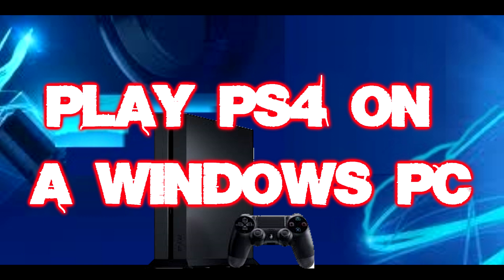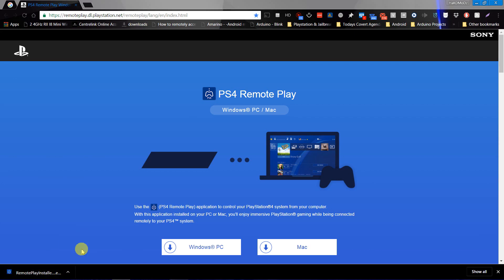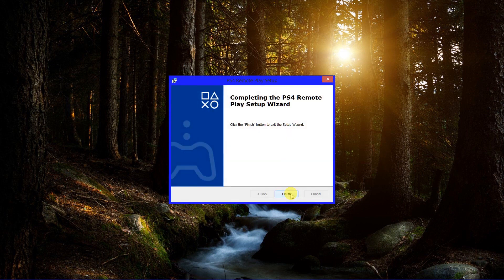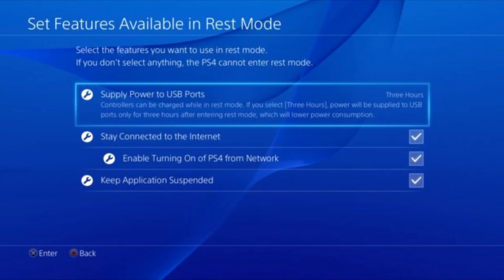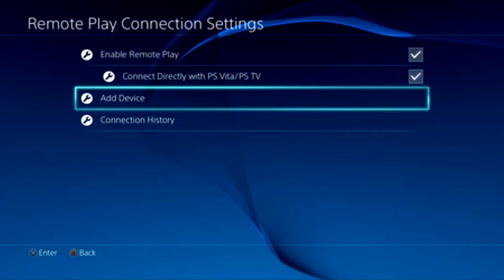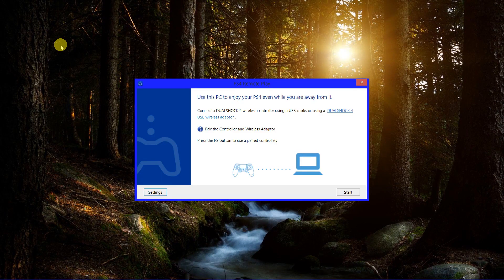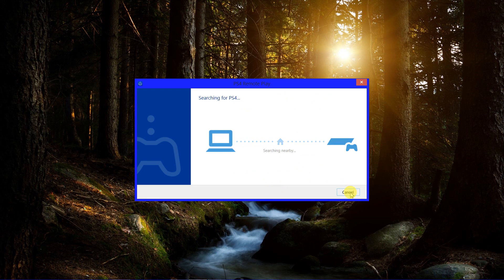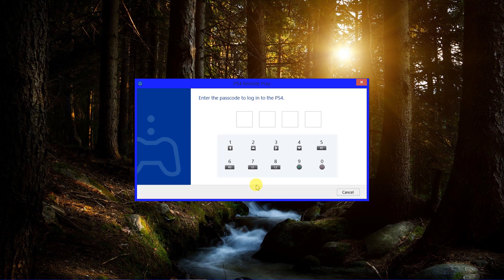Ps4 Remote Play - Setup 2017 (HD with VOICE)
Hi guys,

In this tutorial you'll learn how to quickly and easily setup ps4 remote play on a windows pc, android tablet or Mac. HD Tutorial with verbal instructions for easy and comprehensive guide.

PSN :      HaKDMoDz
Skype :   HaKDMoDz
Hotmail :  HaKDMoDz
NGU :      Frank Ryan
Dreamincode.com : HaKDMoDz™
Msdn.com : HaKDMoDz™
Github : HaKDMoDz™